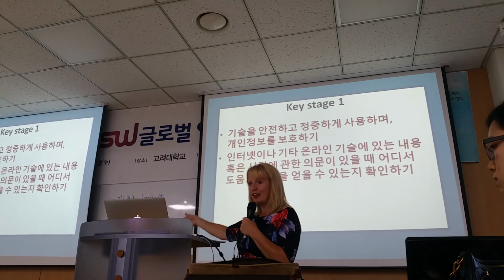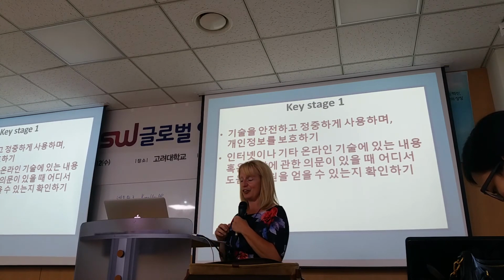150812_The Network and Internet (by Yvonne Walker)@Korea Univ_1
150812_The Network and Internet (by Yvonne Walker)@Korea Univ_1